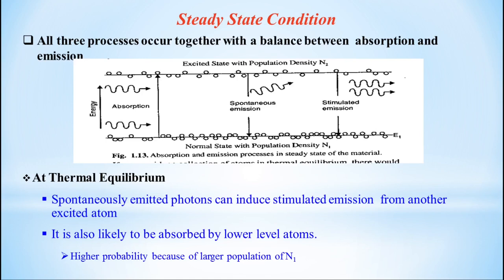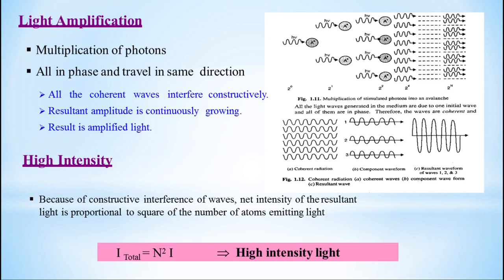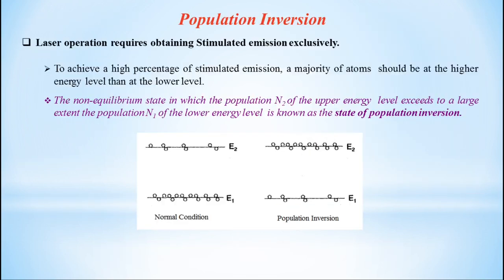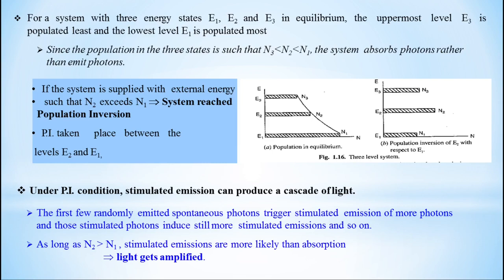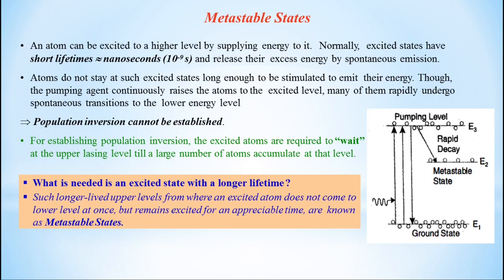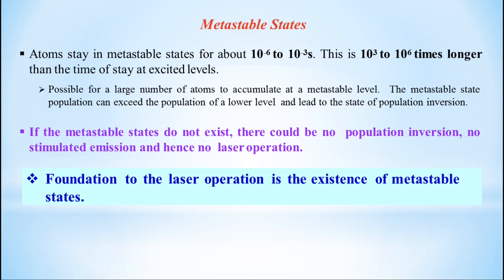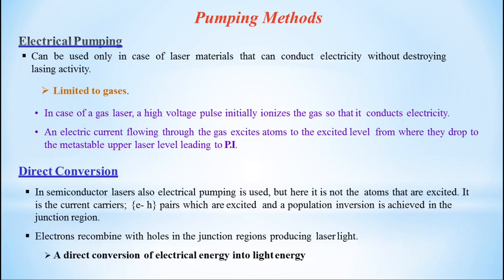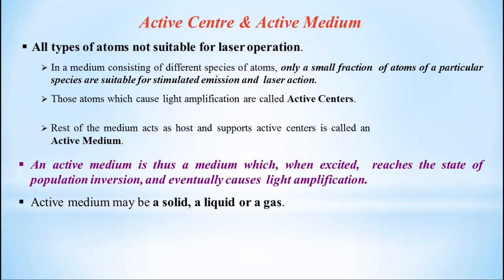POPULATION INVERSION AND METASTABLE STATE